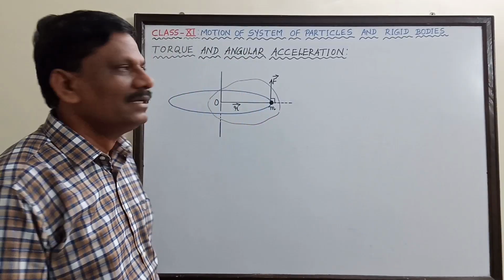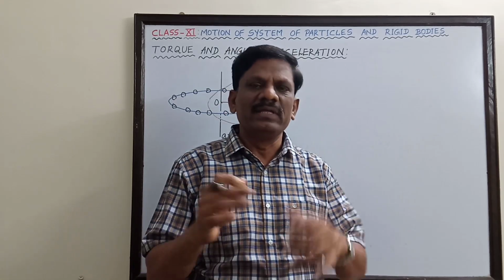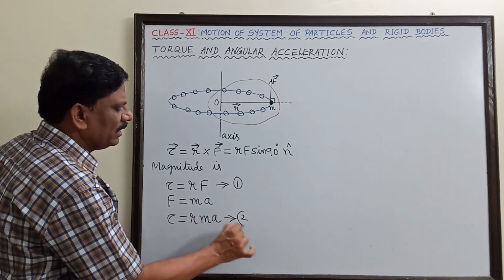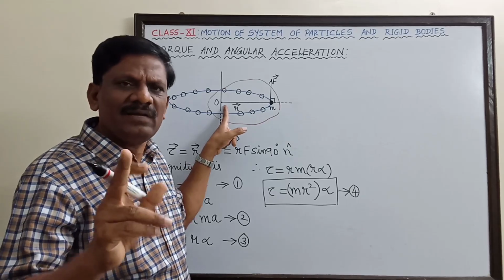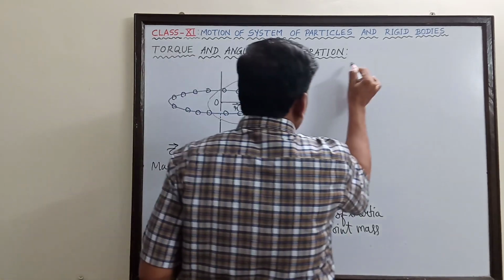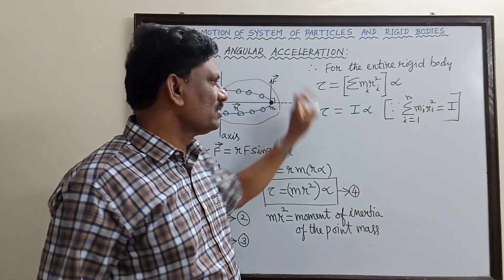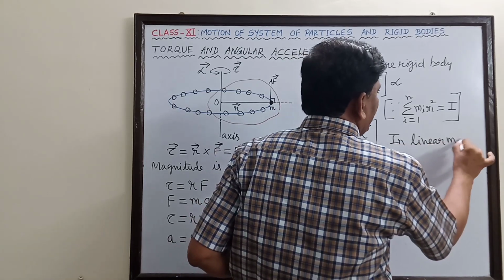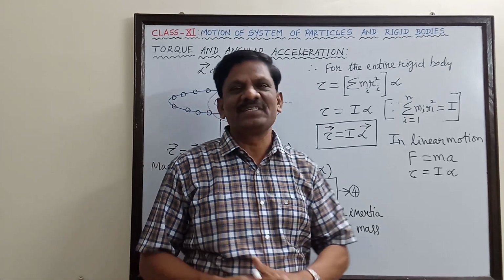TORQUE and ANGULAR ACCELERATION | rotational Motion | Class 11 Physics | PHYSICS IS EVERYWHERE